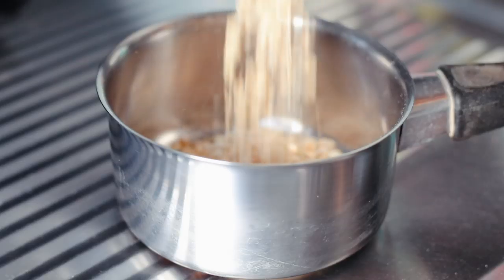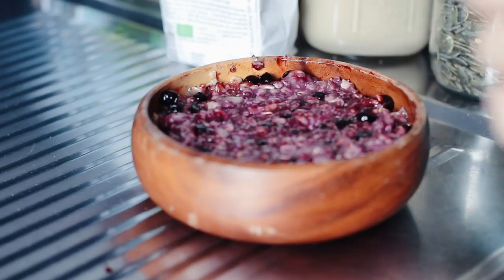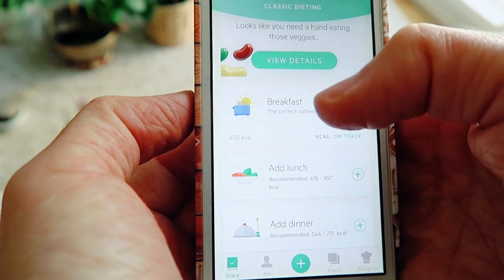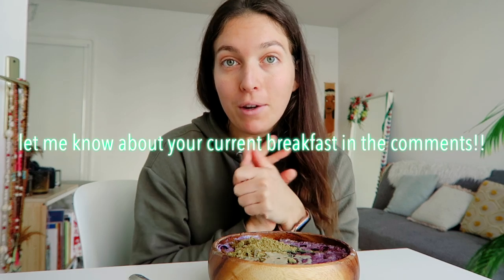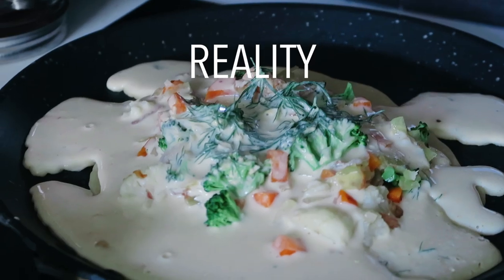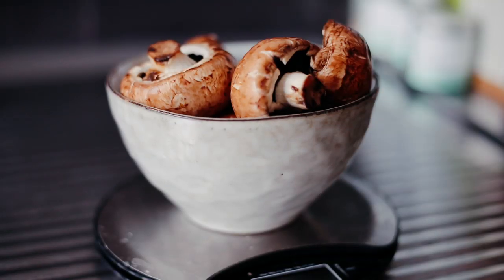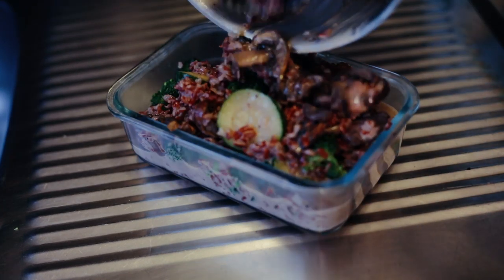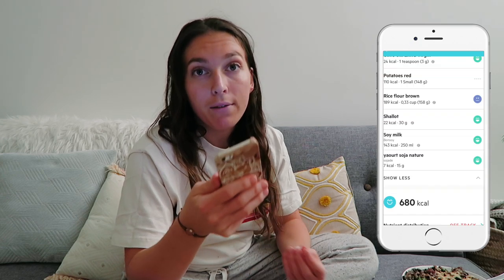WHAT I EAT IN A DAY for a HEALTHY Weight Loss (vegan)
WELCOOOOME! To a new video 🙌🏽🥑🥕 Download Lifesum app for free (pls use my link!)

Here’s another day on my plate where I show you what I eat to lose th weight I gained over summer and mostly to get healthier! I’ve stopped intuitive eating for a while (if you want to know why, check my previous video :)) . All meals are plant-based, highly nutritious and delicious (despite the omelette being a disastrous presentation ahahhaha). Also, didn’t mention but they are high protein meals and pretty balanced out for the day! I want to show you that weight loss (or gain) doesn’t need to be restrictive and starving yourself, you can do it healthily and in my opinion there’s nothing wrong in wanting to lose (or gain) weight if it’s to feel much better in your skin and reach a healthy weight.
This plan is tailored to me and my needs, this video is for inspiration purpose only, please do not copy the quantities I eat for yourself, we are all different!

Enjoy the quick healthy recipes:
Breakfast - ‘The Perfect Oatmeal’:
1/2 cup oats
1 tbsp chia seeds
Half banana mashed
Hot water
Cinnamon
1 tbsp soy yoghurt plain
1 tbsp pumpkin seed flour (skimmed)
1 tsp tahini
3/4cup frozen blueberries
just a few pumpkin seeds

Lunch :
I mixed vegetables shallots, 1 small potato, 1 carrot, bit of cauliflower and broccoli and cooked with garlic powder + nutmeg.
THe dough is made with 1/3 cup rice flour and 1/3 cup chickpea flour and 1 cup of soy milk and dill and salt.
Topping: soy yoghurt + nutritional yeast.

Dinner:
1 zucchini
4 shallots or 1 onion
half broccoli
2 cups mushrooms
2 cups cooked red rice
1 can full fat coconut milk
Curry spice
Follow the method shown in video!

Learn about Healthy Mindful Living & Veganism with my guides:
≫ 'The Mindful Life' : all about Veganism, Nutrition, Health, Fitness, Mindfulness, Self-love & + 60 Wholesome Vegan Recipes !
≫ ‘Where’s my protein? guide: To answer all questions about veganism (nutrition, ethics, lifestyle etc) in the most calm, kind & educated way !
≫ ‘How to be vegan in France’. Must read before your trip to the country of cheese & charcuterie ;) !

Ask me anything in the comments under the video I read them all! :)

Things I use and codes for you! (blender, bowls, camera equipment..)